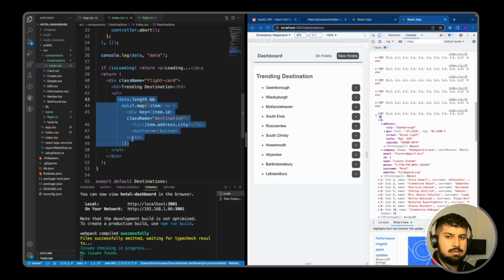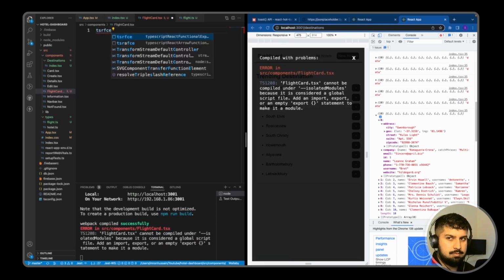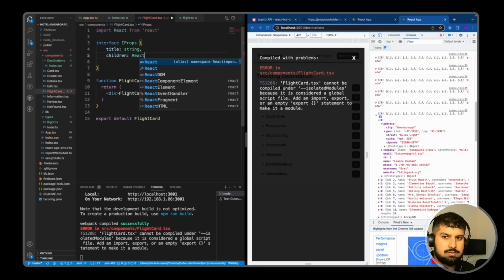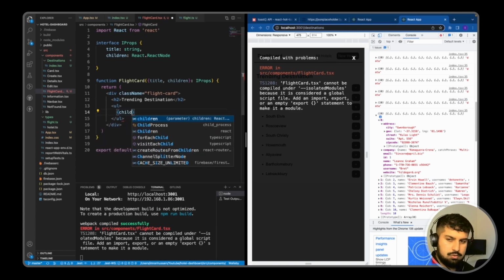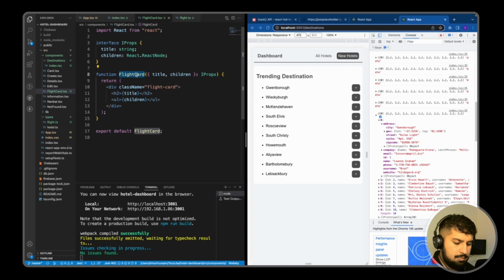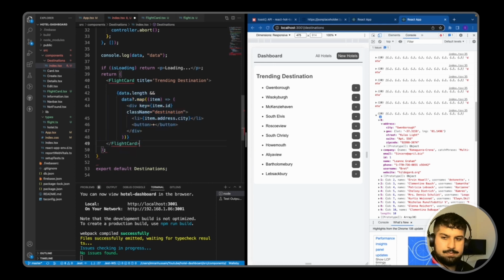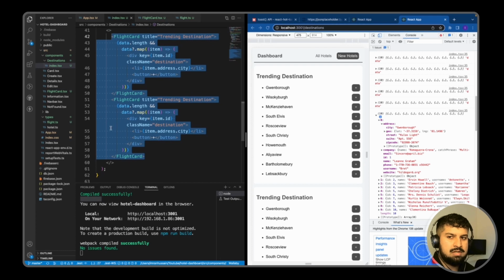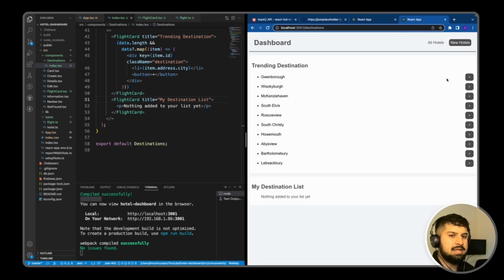Create a Re-usable Higher Order Component In React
In this video, we will Create a Re-usable Higher Order Component In React.